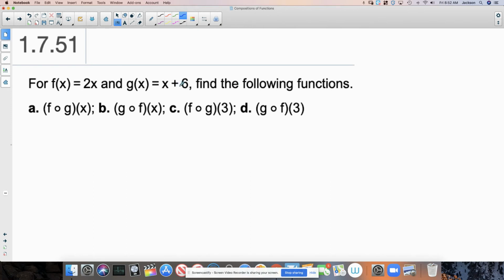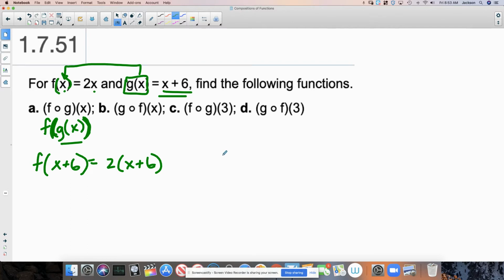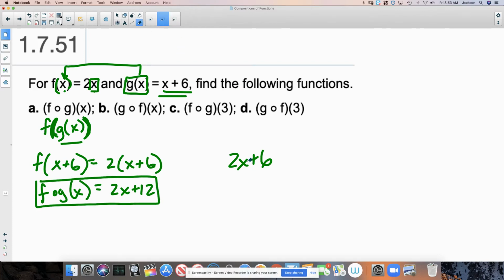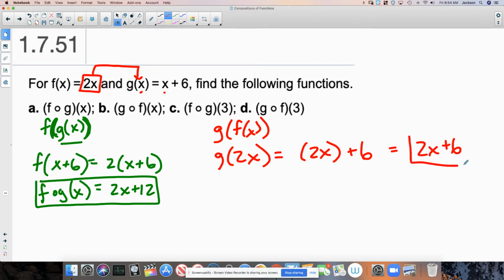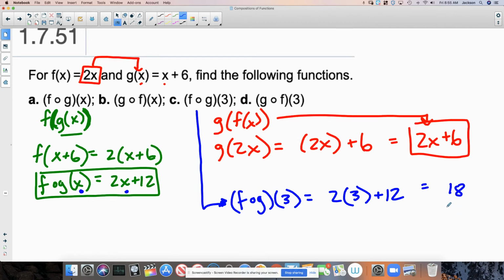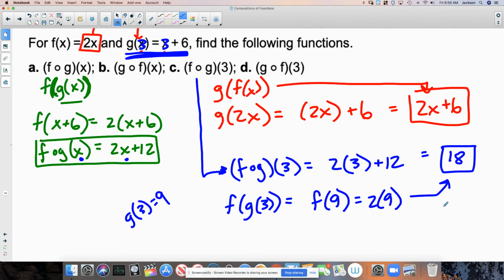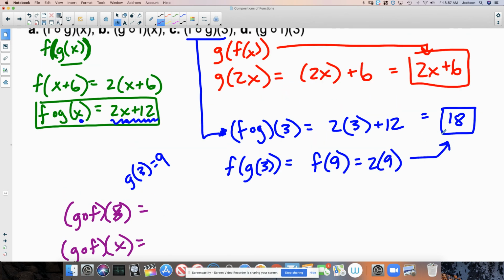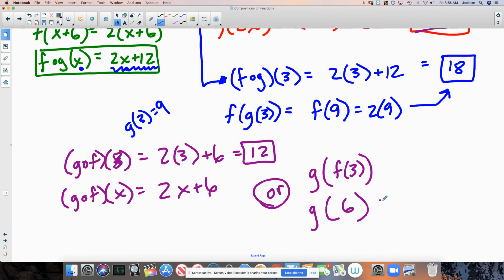Composition of Functions: Example #1